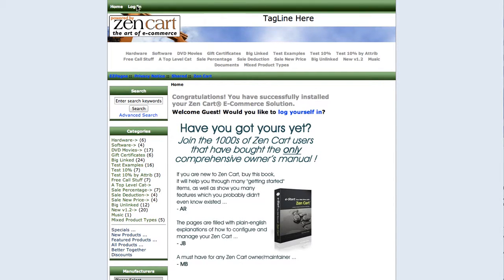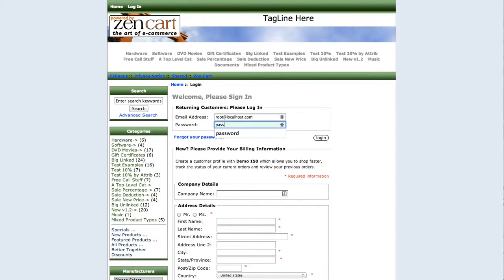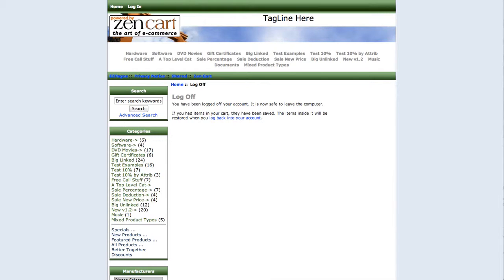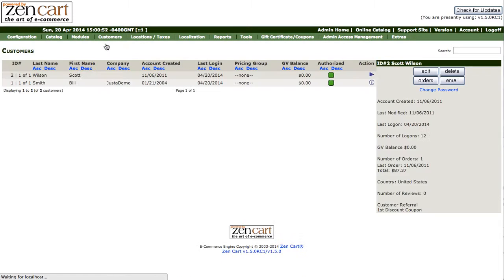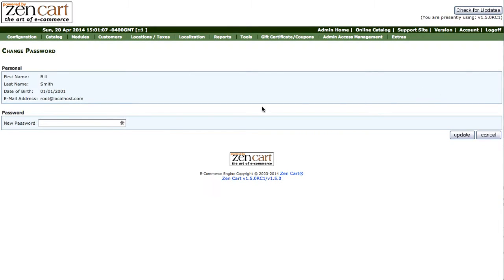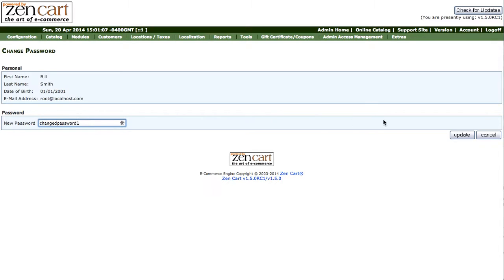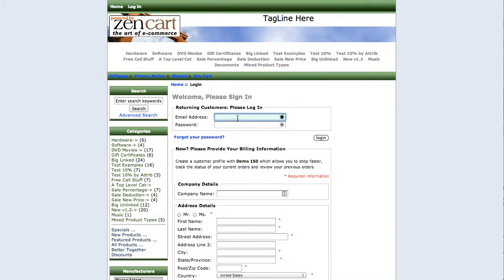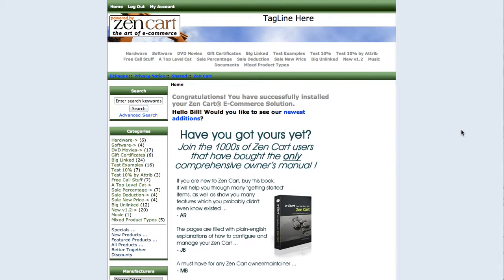Zen Cart Customer Password Edit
Shows you how to change a customer's password from your Zen Cart Admin page.